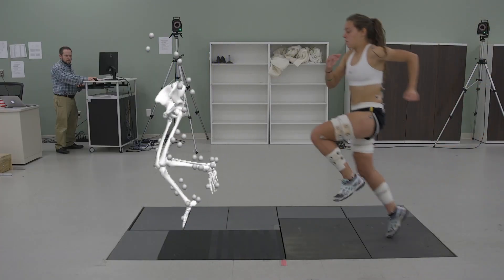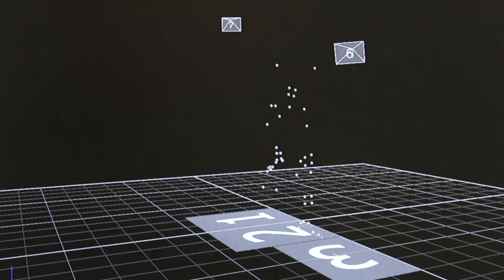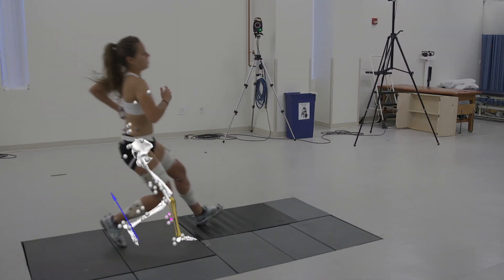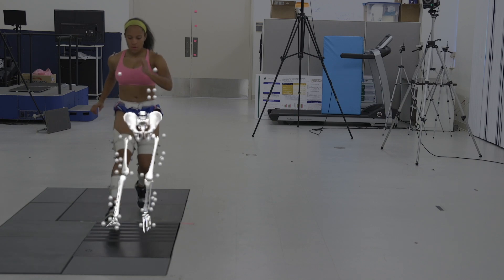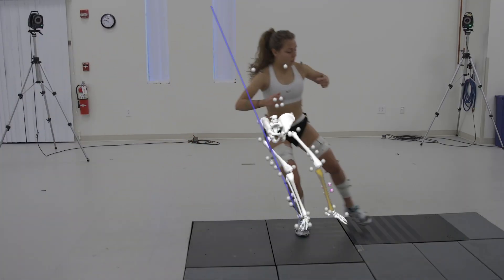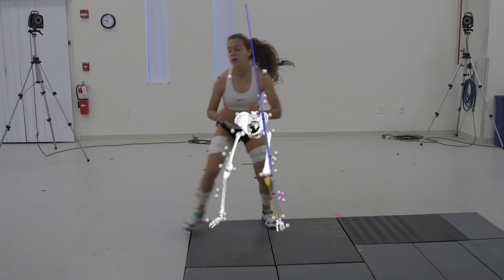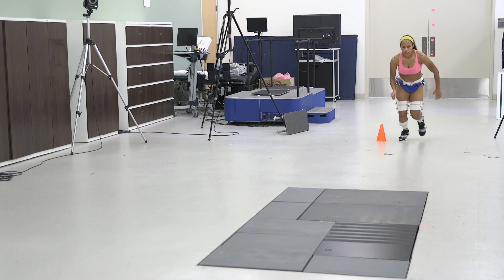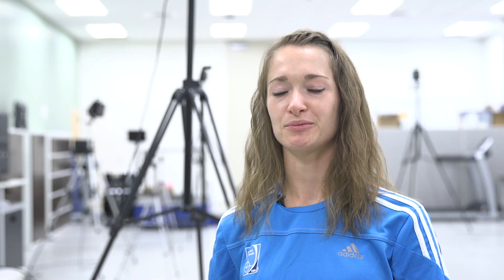Biomechanics behind the FIFA 11+ injury prevention program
University of Delaware researchers have partnered with the Wilmington University women's soccer team to study the FIFA 11+ injury prevention program. Amy Arundale, a physical therapist and Ph.D. student in biomechanics and movement science, has been studying collegiate soccer teams pre- and post-season for the past two years.